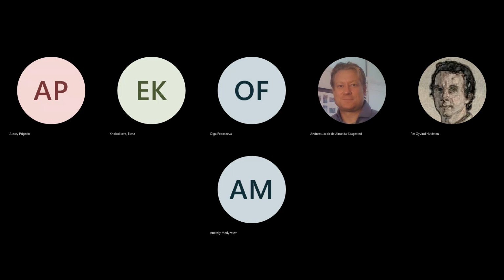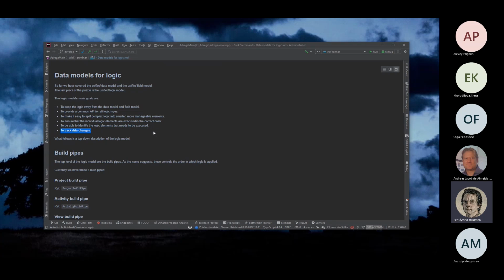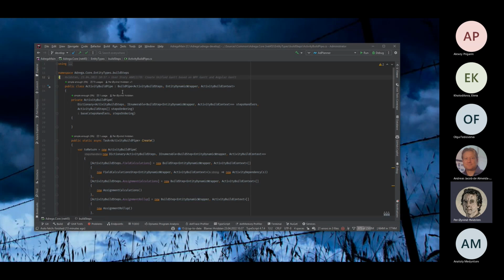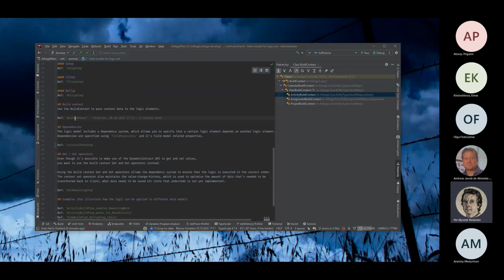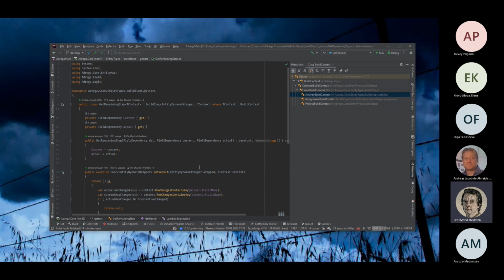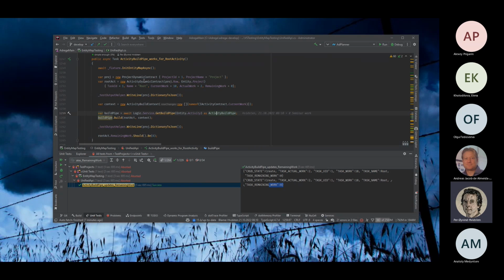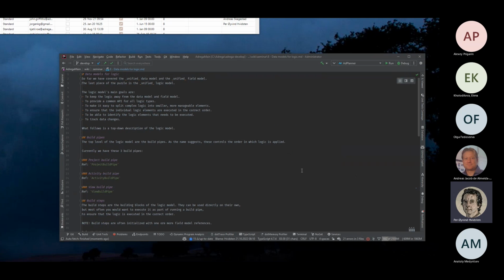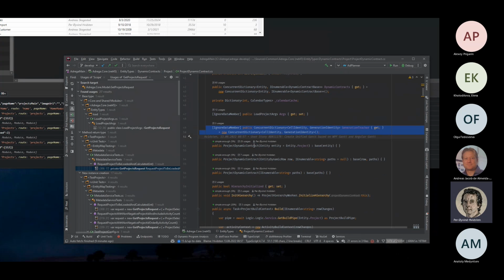7 Data models for logic